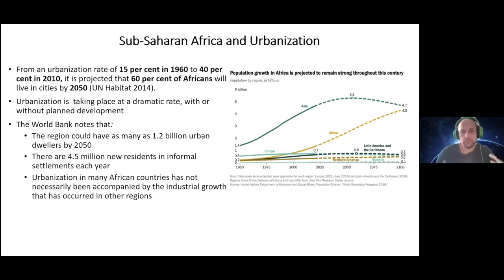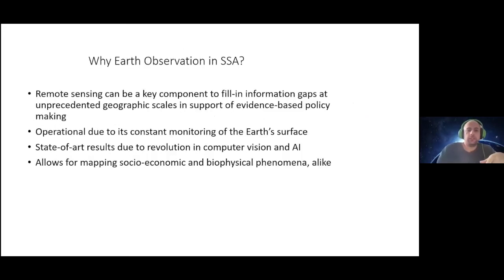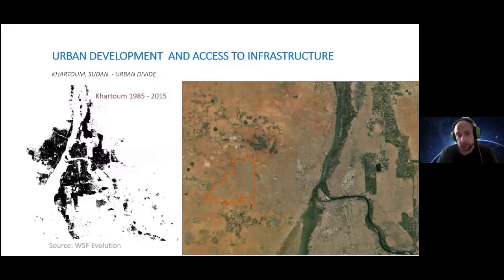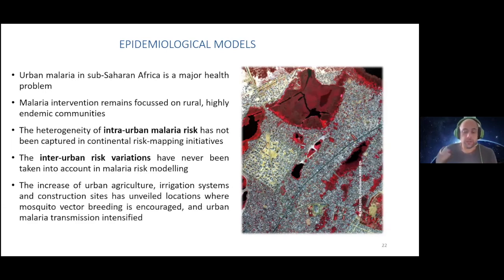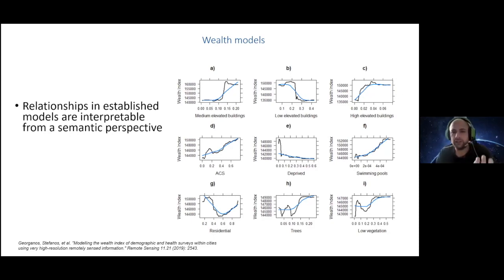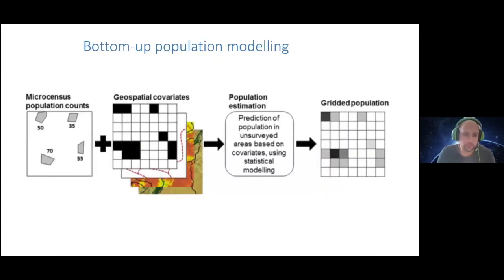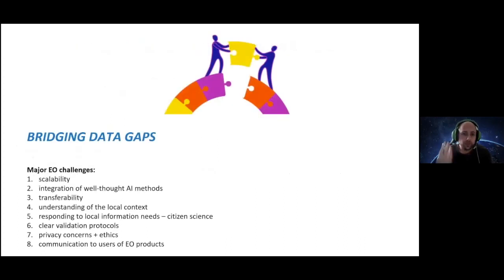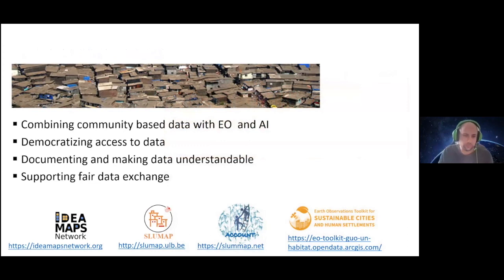Georganos Stefanos - AI and Earth Obs in support of urban sustainability in sub-Saharan Africa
Sub-Saharan African (SSA) cities are some of the most rapid-growing regions in the world. As estimated by the United Nations, more than 50% of the African population will reside in cities by 2030 while in absolute numbers, its population will have doubled – from 1.2 billion in 2015 to 2.5 billion by 2050. This ongoing shift has dramatically affected the capacity of several SSA cities to provide essential services for their residents, such as durable housing, employment and healthcare accessibility. On the contrary, the proliferation of deprived urban areas, further marginalizing the urban poor has been an undisputed observation of the last years. It is therefore profound, that efforts to improve the quality of life of urban dwellers are needed. A starting point to do so, it to provide relevant authorities, stakeholders and organizations with useful socioeconomic, demographic and health indicators of the urban dwellers. Nonetheless, in large parts of SSA, this type of critical information is at best scarce and at worst non-existent and certainly not suited for sophisticated analyses. In this seminar, the potential and challenges of harnessing the power of AI and Earth Observation tools and data to fill these data gaps are discussed. Various examples pertinent to poverty, population estimation, epidemiology and land use are demonstrated, and a vision on future directions is unravelled.